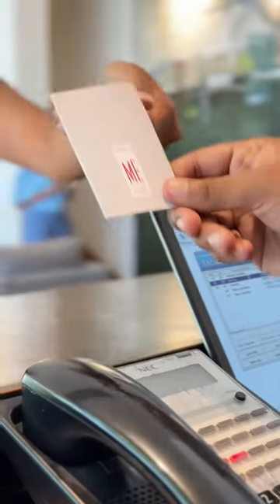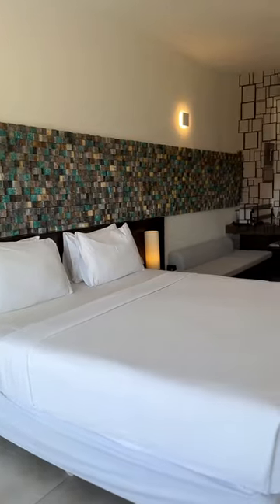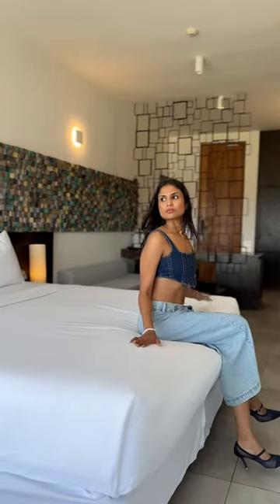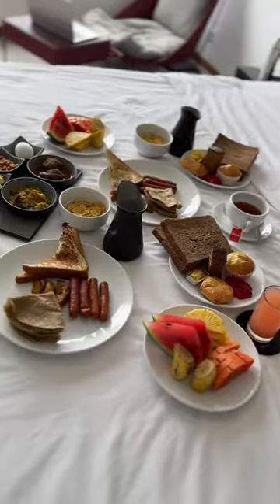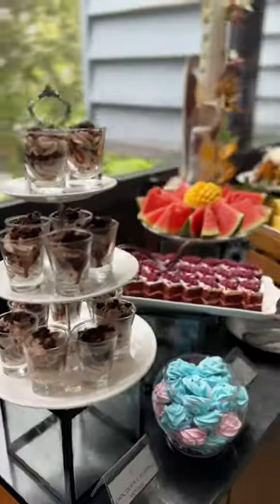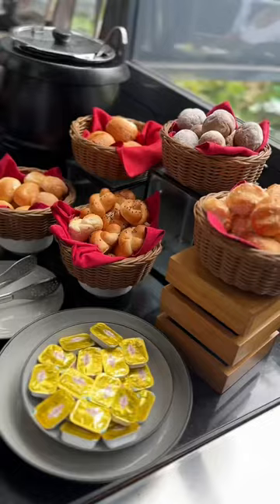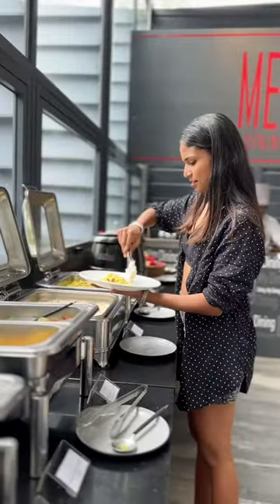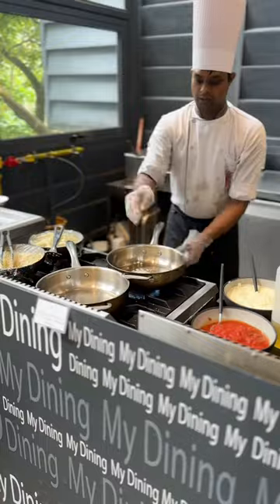කොළඹින් budget එකට Luxury Hotel Room එකක් | ME Colombo | Hotel Review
Location : ME Colombo